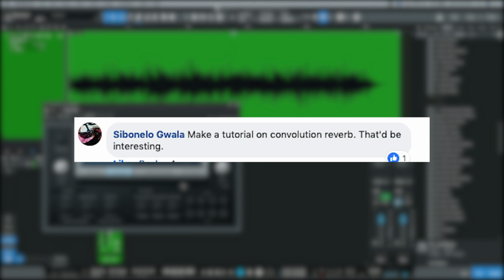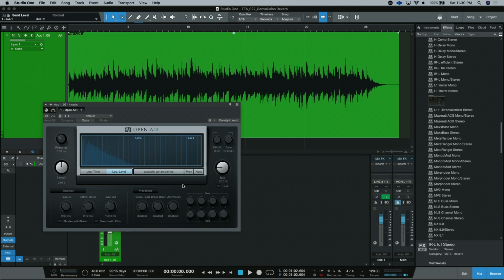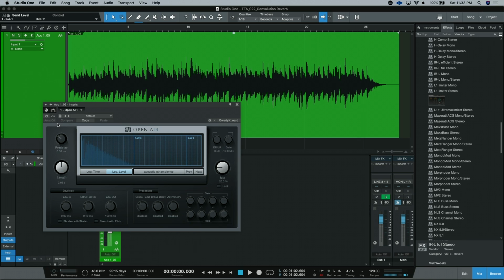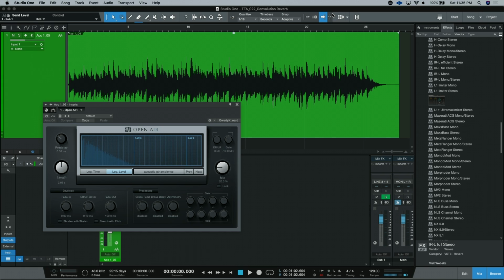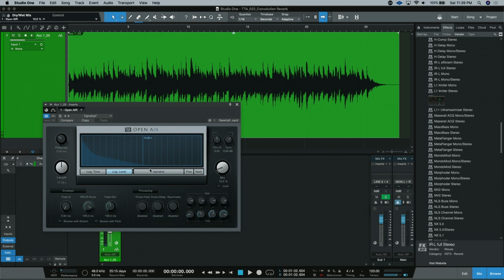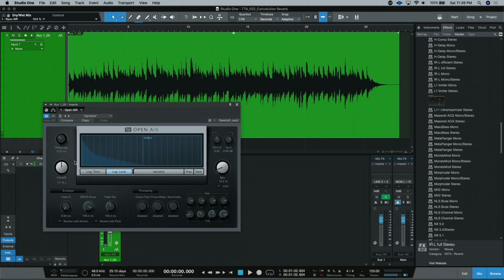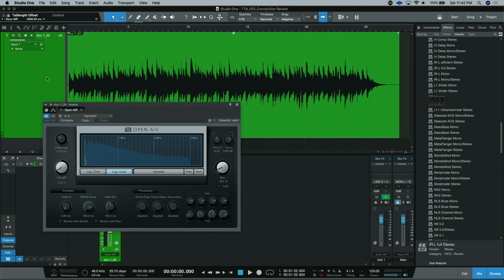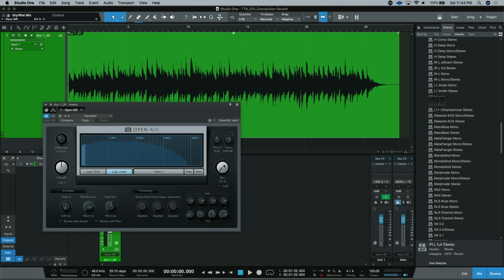DAW 101: What is a Convolution Reverb?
This week's question is pulled straight from the Home Studio Recording group on Facebook!

What is a Convolution Reverb? What uses does it have? When are they frequently used? These questions and how to use a convolution reverb are all in this week's episode!